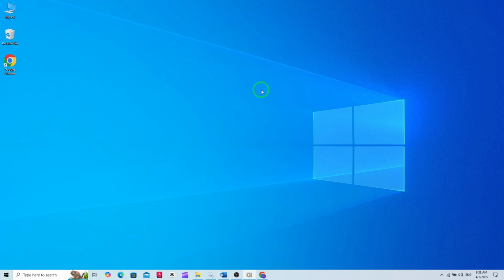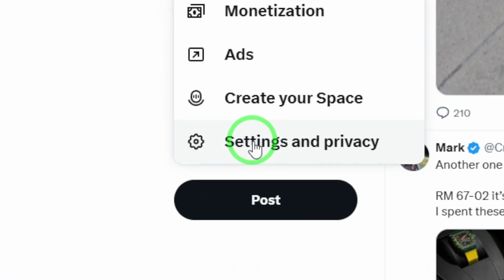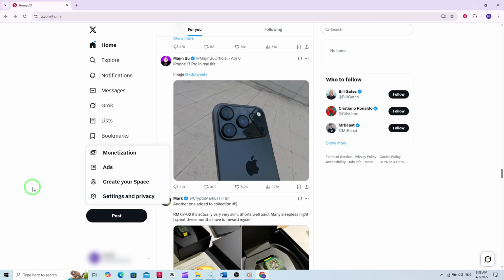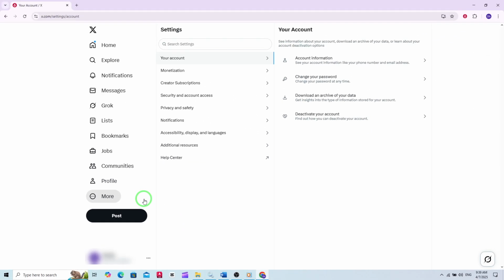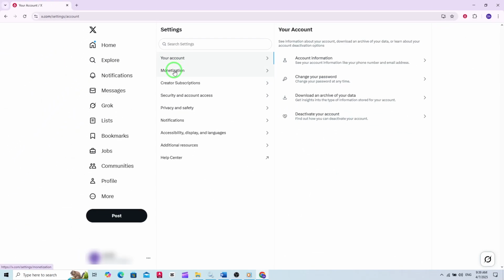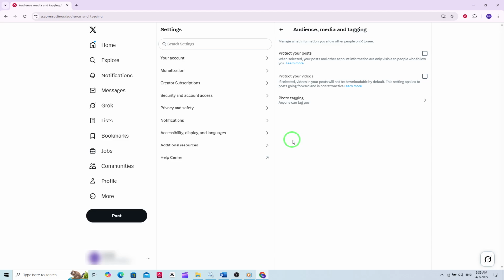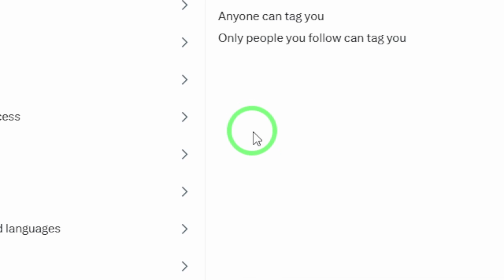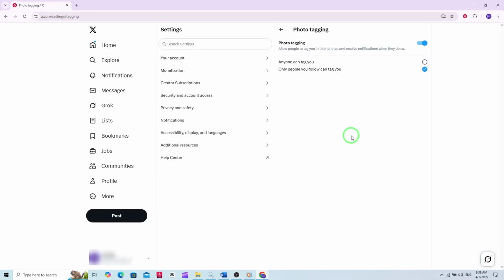How To Allow Photo Tagging From Your Following On X (Twitter) On PC (New Update)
Learn how to allow photo tagging from your following on X (Twitter) using your PC with the latest update. This quick guide will help you customize your privacy settings and ensure only people you follow can tag you in photos. Follow the steps below to take control of your photo tagging preferences:

1. Open X from your browser.

2. From the left side menu, click on the "More" icon.

3. Enter "Settings & Privacy," then select "Your Account."

4. Go to "Account Information."

5. Click "Protected Posts," then "Photo Tagging."

6. Enable photo tagging and choose "Only people you follow can tag you."-
Timeline:
00:00 Start
00:12 How to do it
01:05 End